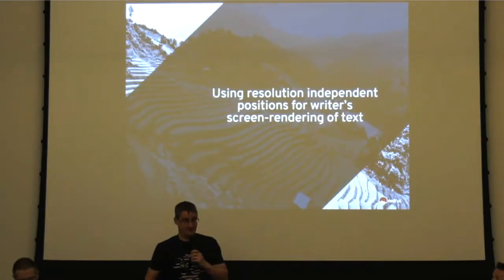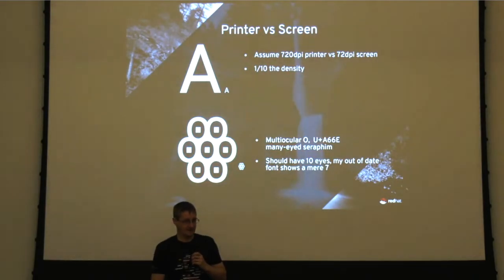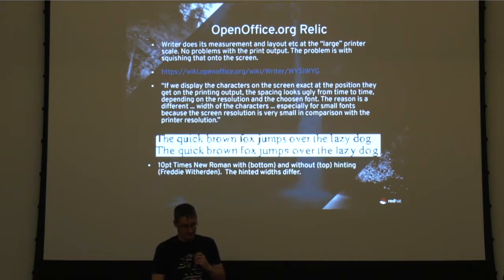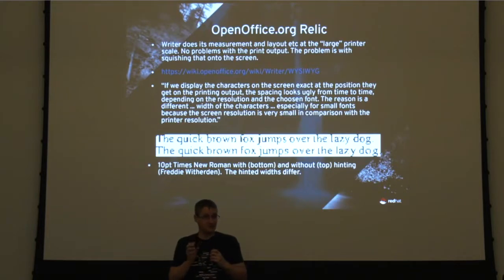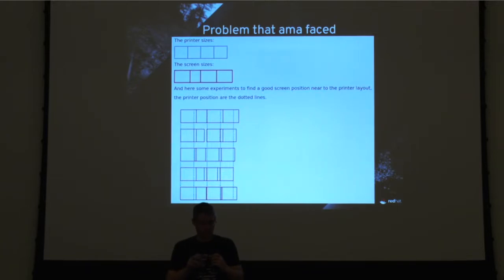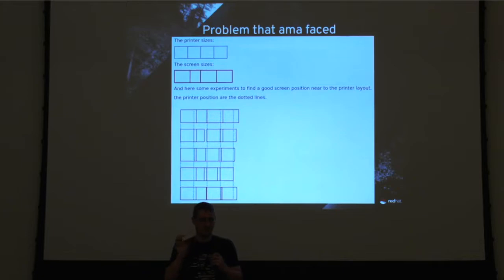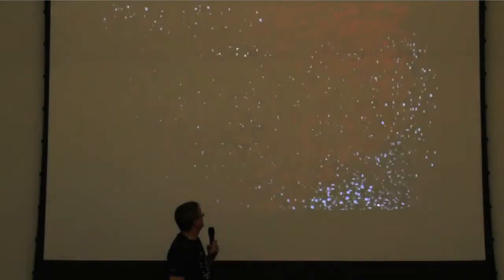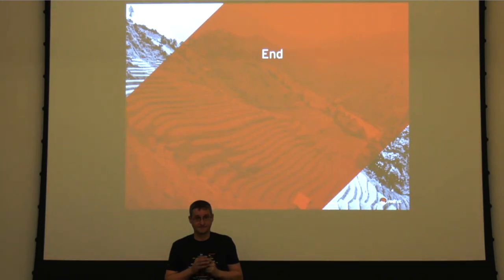Using resolution independent positions for writer's screen-rendering of text - Conference 2022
A session from the LibreOffice Conference 2022, in Milan, Italy. Presenter: Caolán McNamara